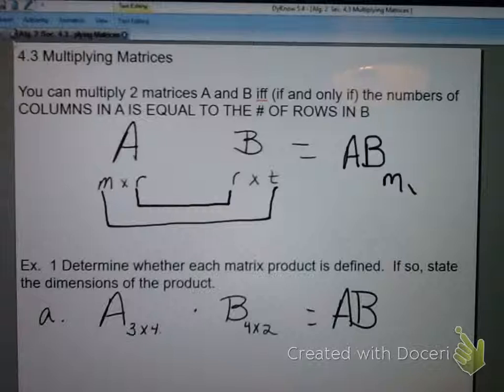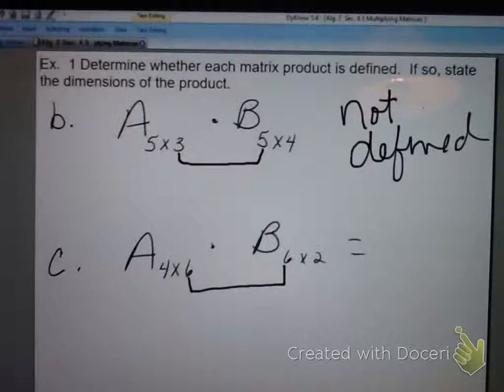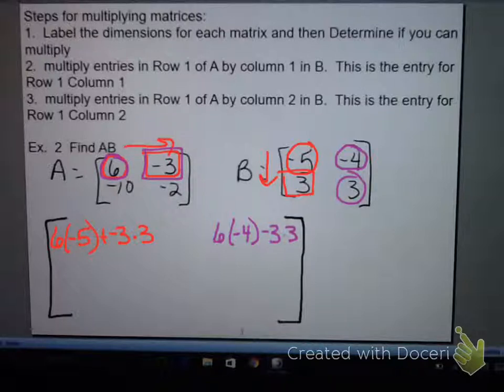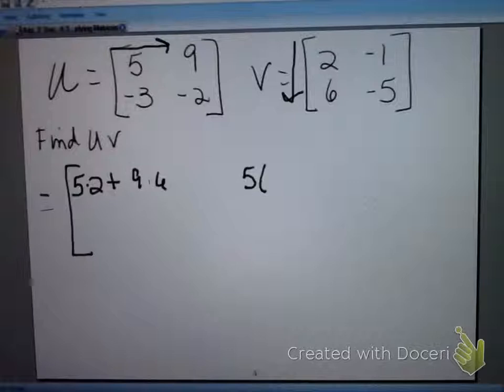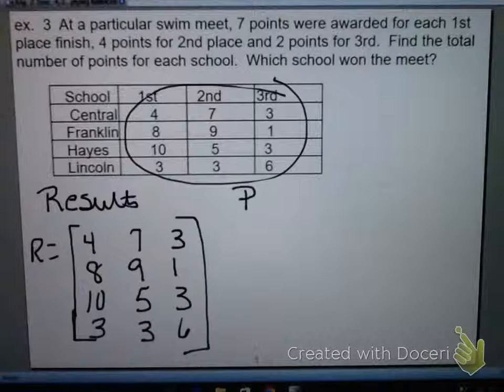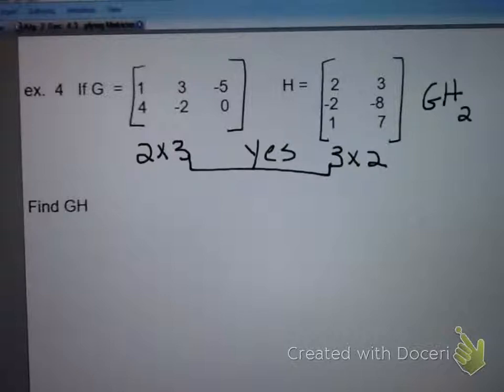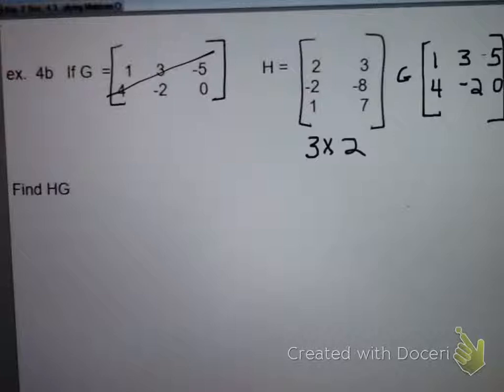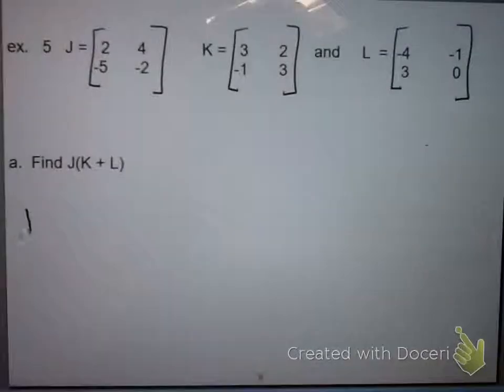Alg. 2 Sec. 4.3 Multiplying Matrices